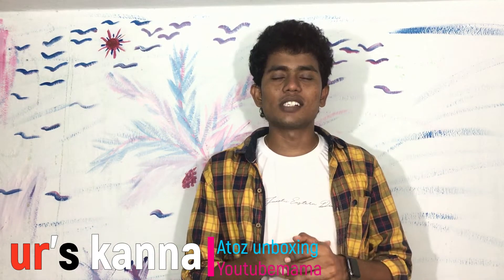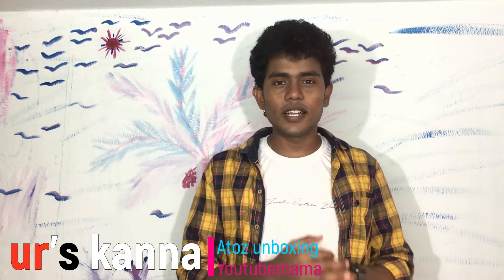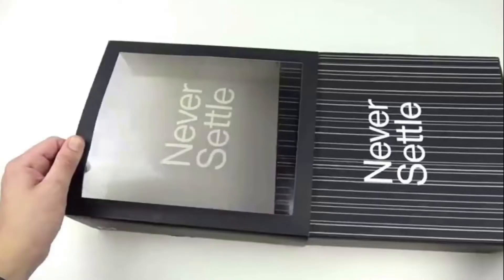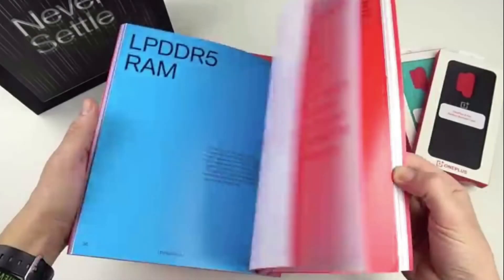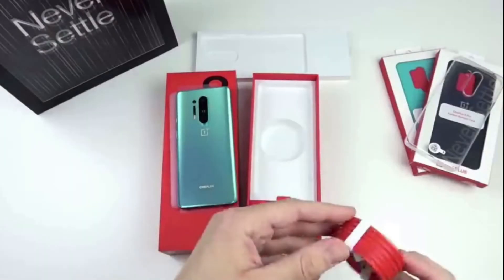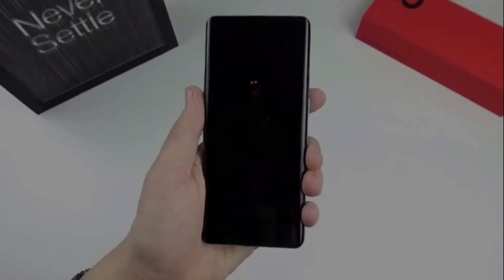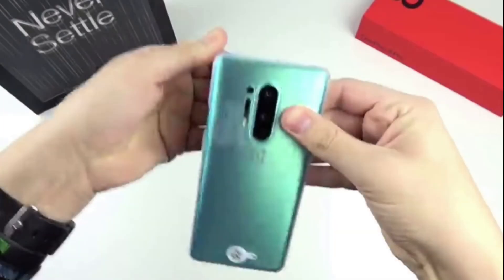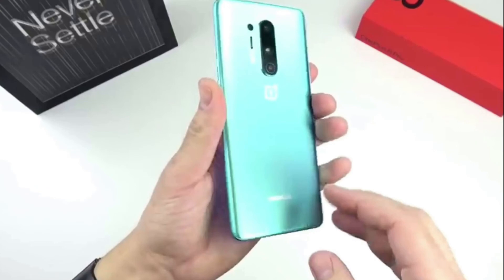oneplus 8 pro unboxing in telugu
this is unboxing video oneplus 8 pro

My camera : i Phone 6s plus

My camera stand: